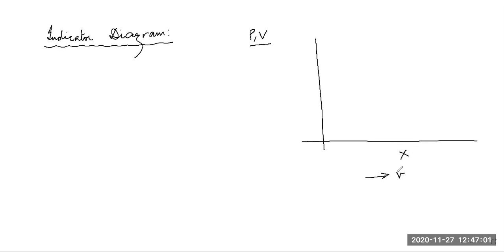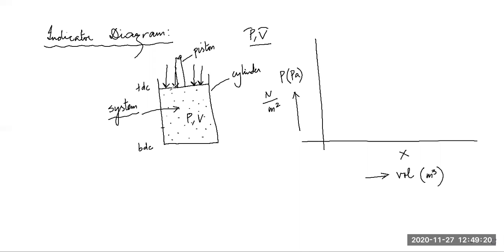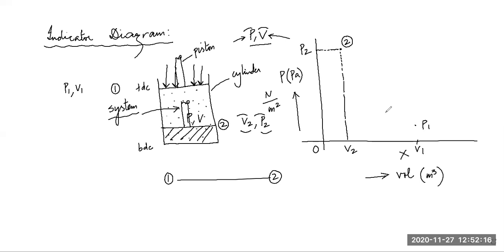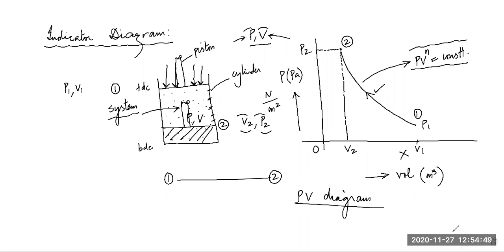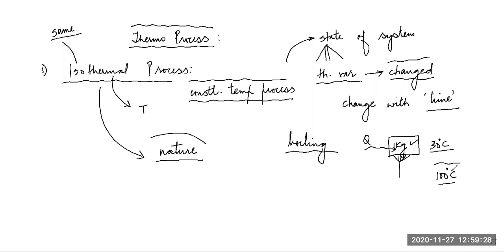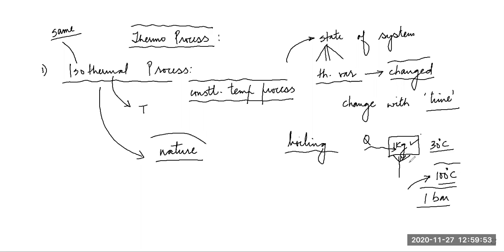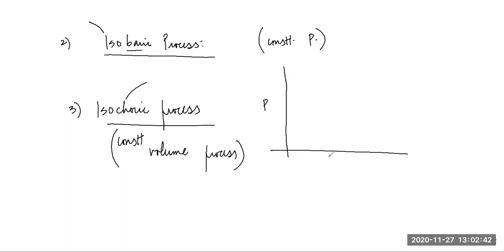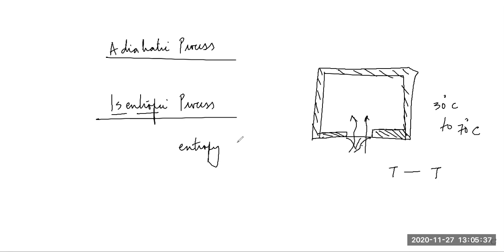Indicator diagram Types of processes Lect 3 Thermodynamics Physics Class 11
Time management- content split-up:
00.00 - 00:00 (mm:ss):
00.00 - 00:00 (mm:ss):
00.00 - till end:
Topic/subtopic in NCERT book:
Details of related videos for this chapter to understand all concepts:
1.
2.
3.
4.
5.